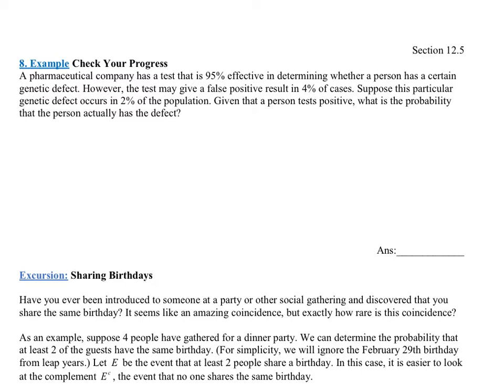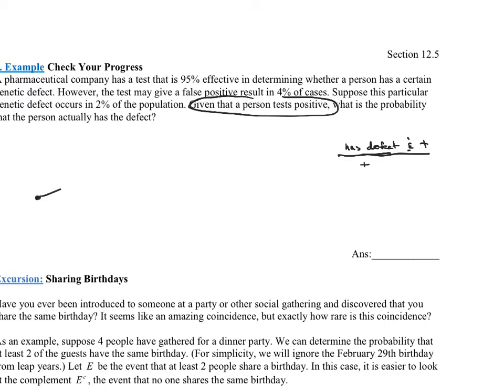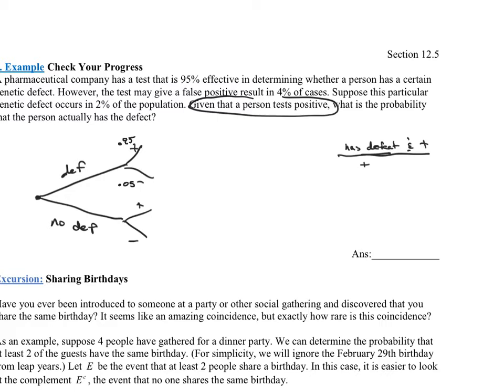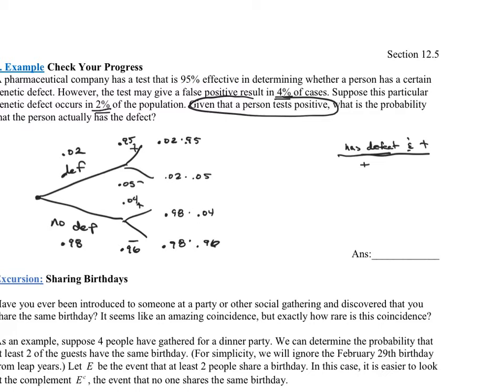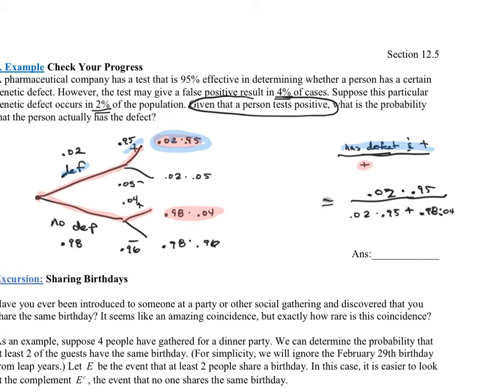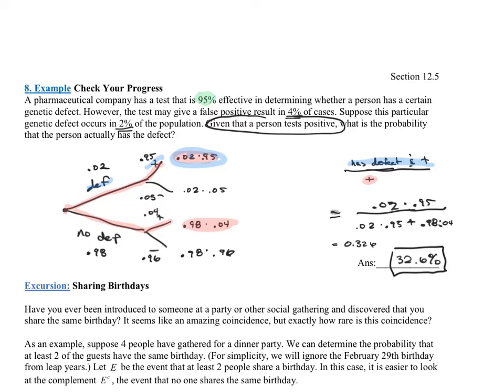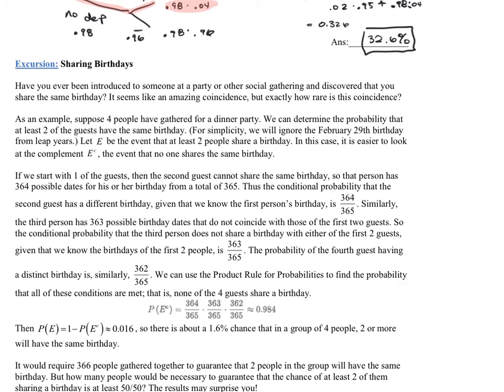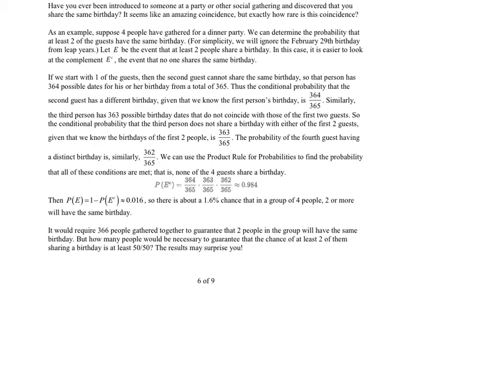12.5 Conditional Probability-6